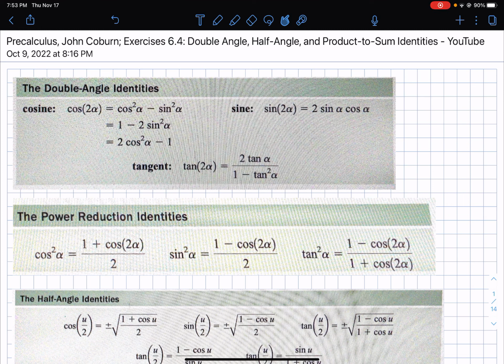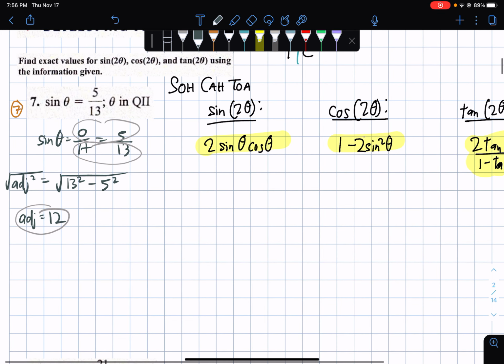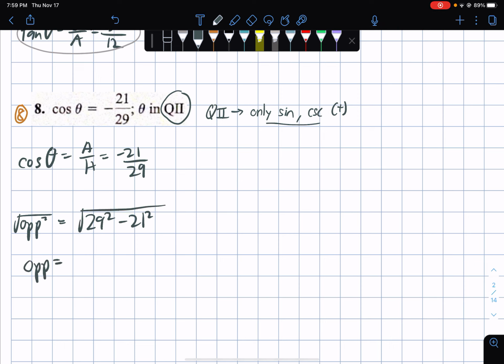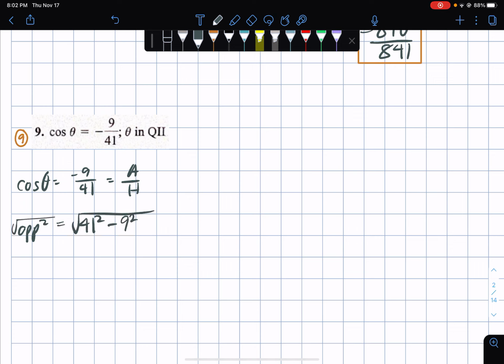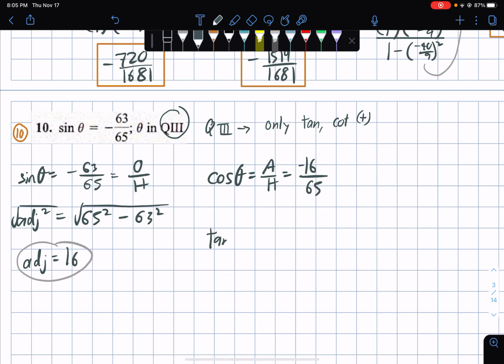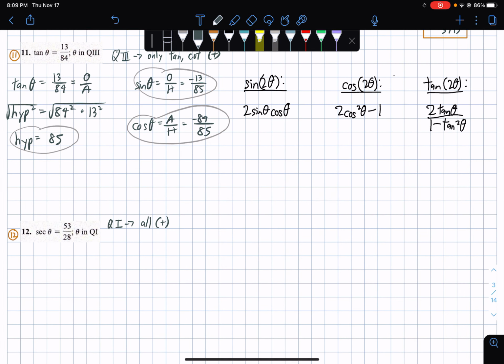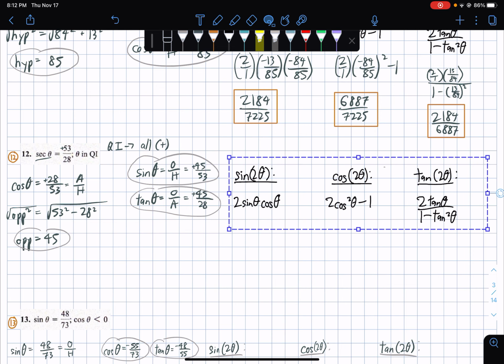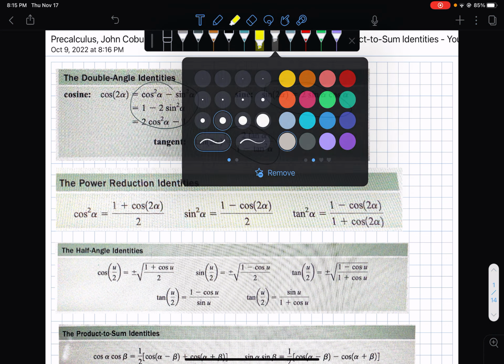Precalculus, John Coburn; Exercises 2.4/6.4- Double Angle Identities [walkthrough]